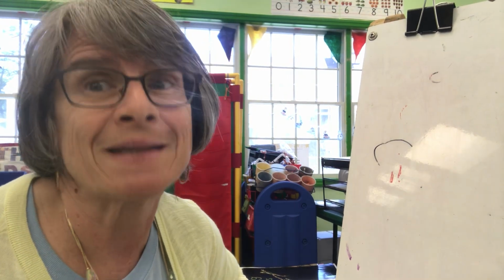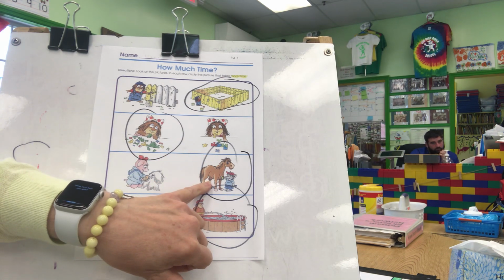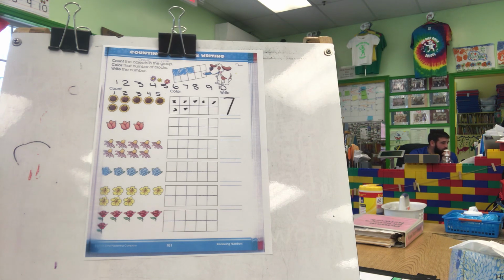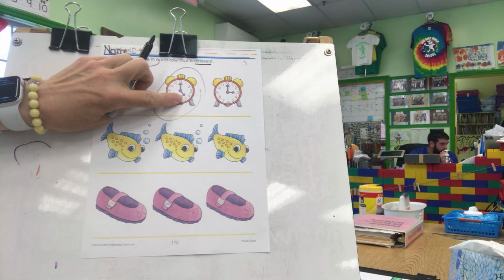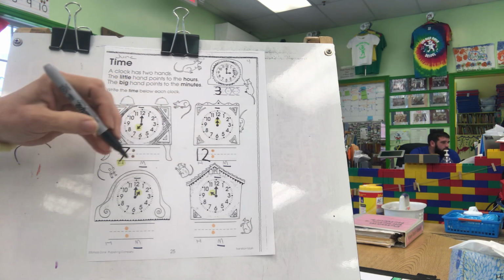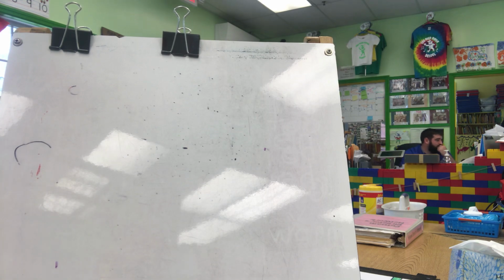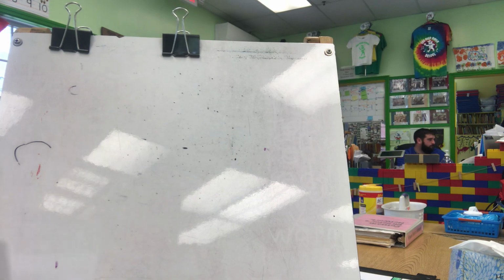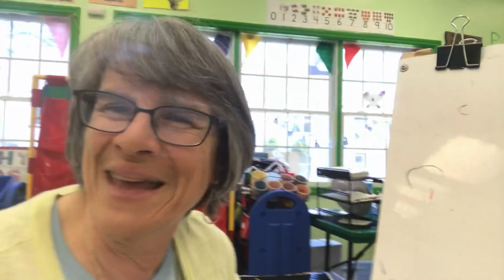Wednesday 5/27 Pre-K Workbook